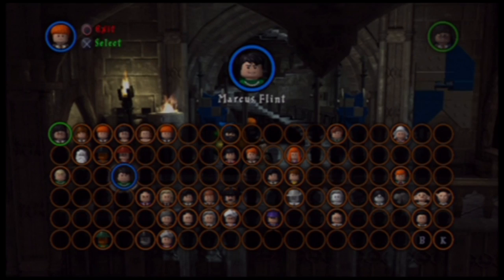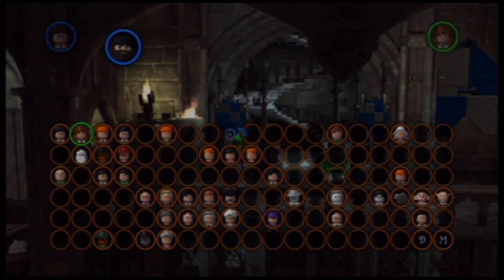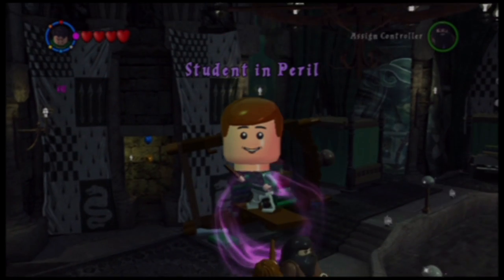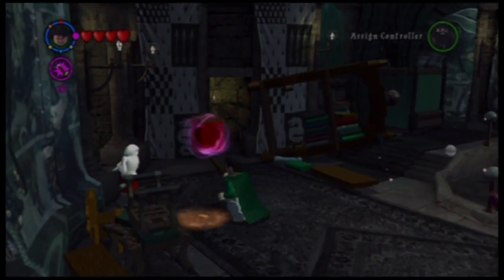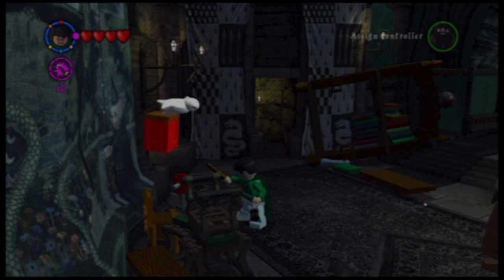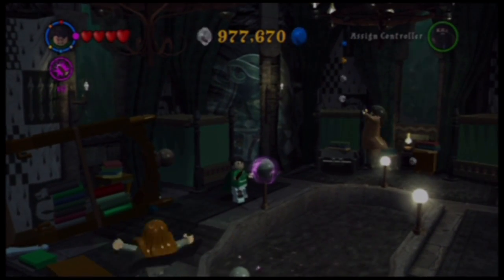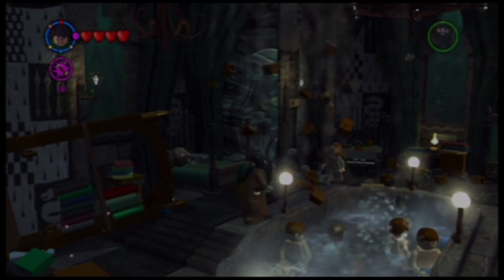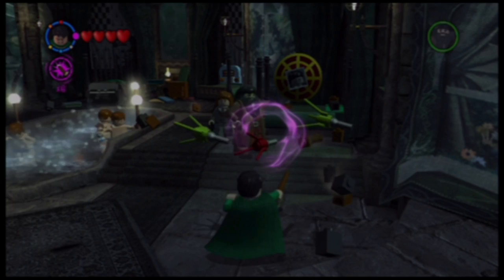Harry Potter Lego Years 1-4 Walkthrough Part 78: Exploring Hogwarts Part 9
Exploring the Slytherin common room like a boss, enjoy!